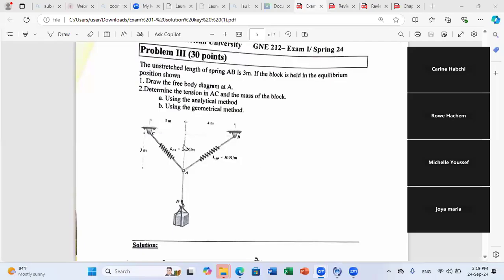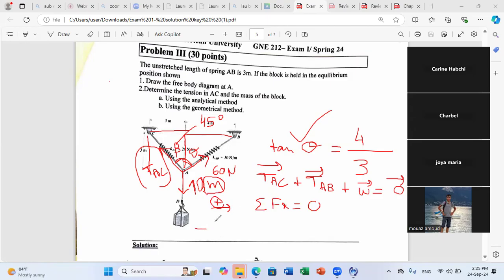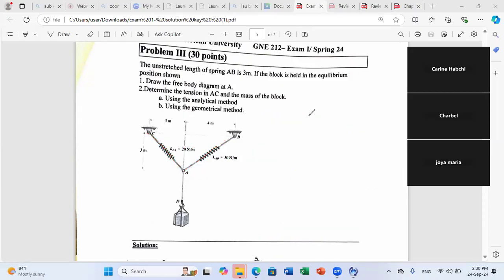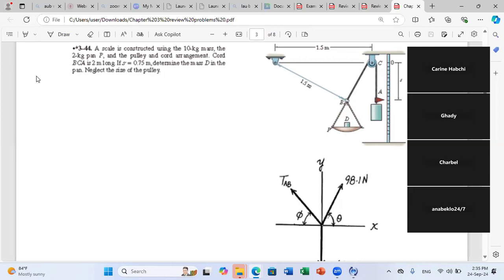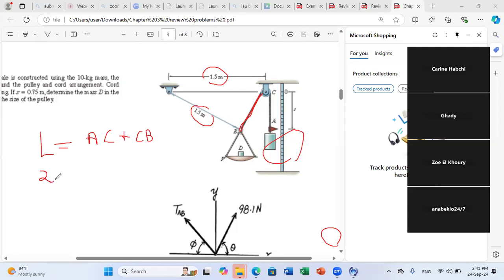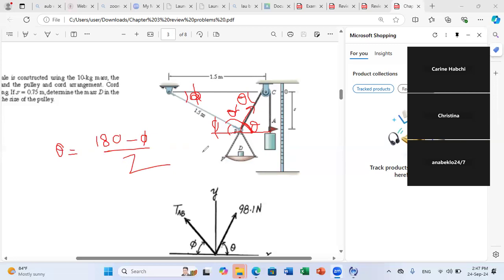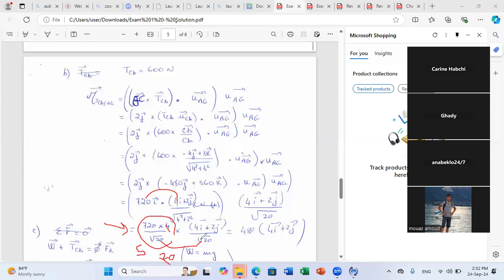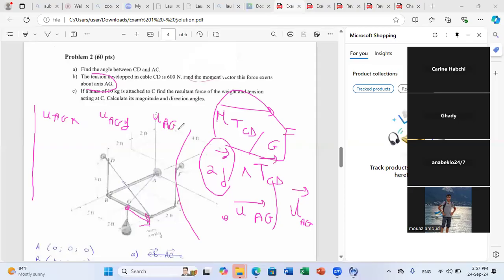GNE212 - F24 - Part 3